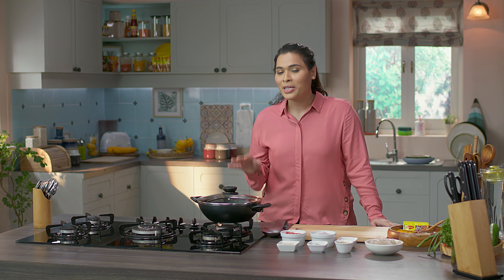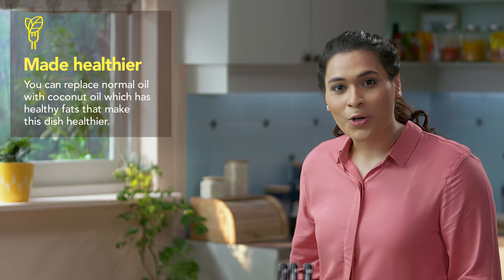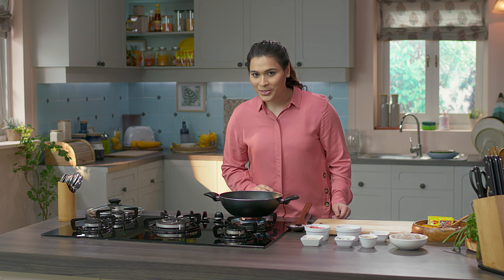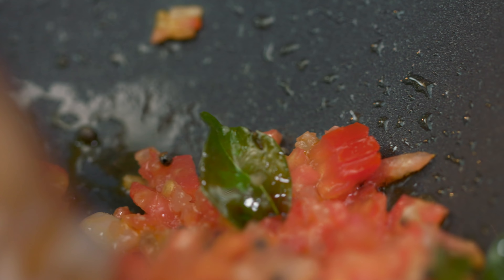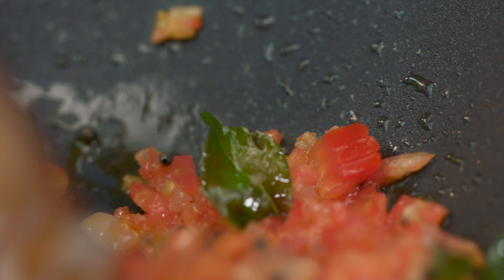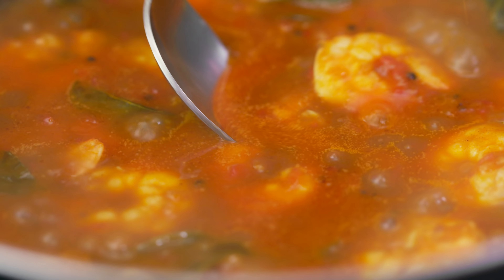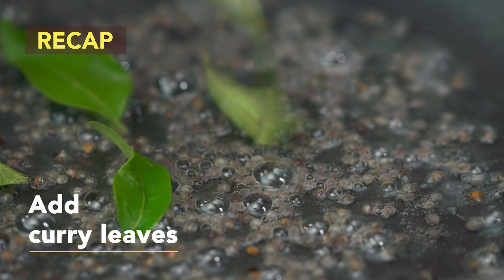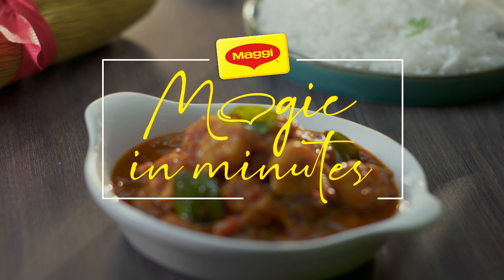Royalla Pulusu Andhra Prawn Curry | How to Make Andhra Prawn Curry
Andhra cuisine has fans all around the world for its spiciness, but Royalla Pulusu or Andhra style Prawn Curry is a perfect example of the diverse culinary heritage of this South Indian state. The Tamarind pulp is used to flavour this Royalla Pulusu Andhra Prawn Curry, and it adds a lovely tang, which perfectly complements the sweet, delicate flavour of prawns. So, the next time you are in the mood for some seafood at home, remember that a Prawn Curry Andhra style is just a few simple steps and ingredients away!

The Royalla Pulusu Andhra Prawn Curry is a perfect fit for a hearty meal with family or a feast. You can serve the Royalla Pulusu Andhra Prawn Curry with a bowl of hot steaming rice. However, make sure that the prawns that you use in the Royalla Pulusu Andhra PrawnCurry recipe are fresh and properly cleaned. The succulent prawns add to the sweet, tangy taste of the Andhra style Prawn Curry.

Recipe Link -  shorturl.at/jlqR4

The Royalla Pulusu Andhra Prawn Curry recipe can be confusing. However, if you are wondering how to make Andhra Prawn Curry in an easy manner, watch the recipe.

Please check the ingredients used in the Royalla Pulusu Andhra Prawn Curry recipe to identify if you are allergic to any particular food. The suggestions shared here are for guidance purpose only. Nutritive values of the final dish are indicative and based on the amount of standard ingredients used.